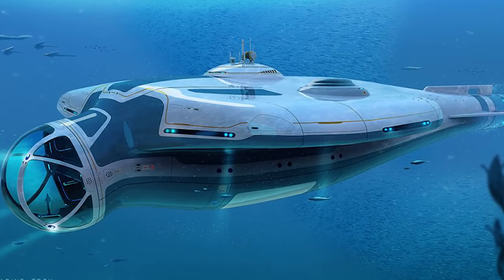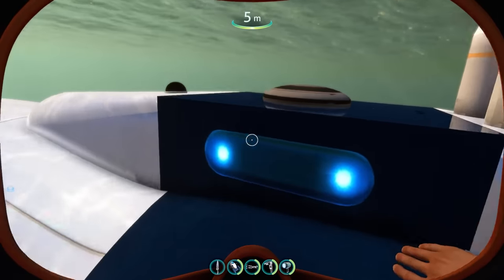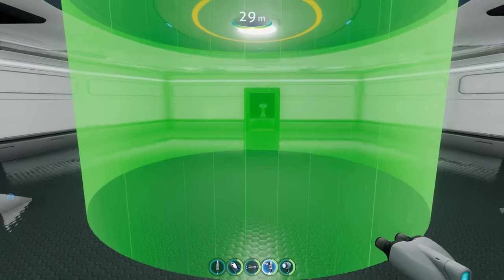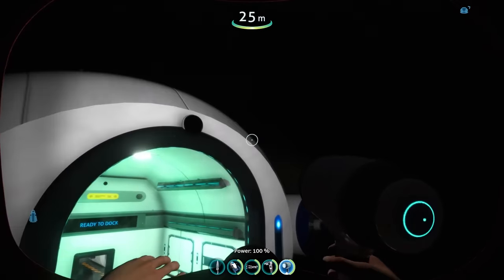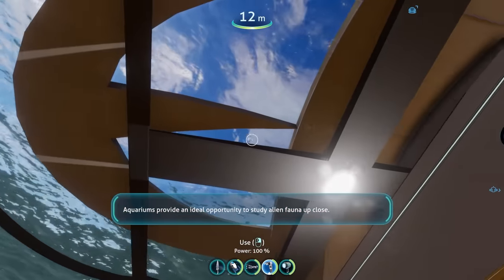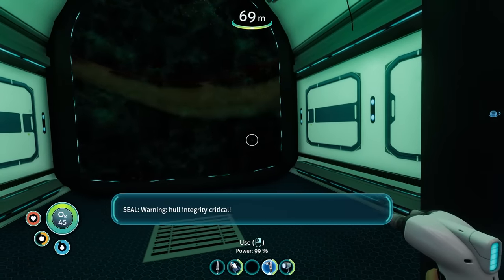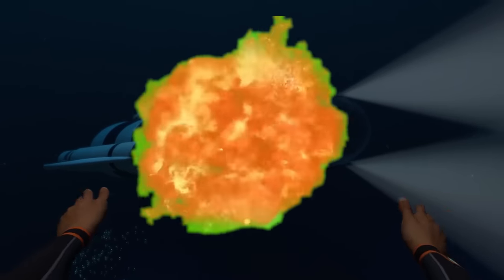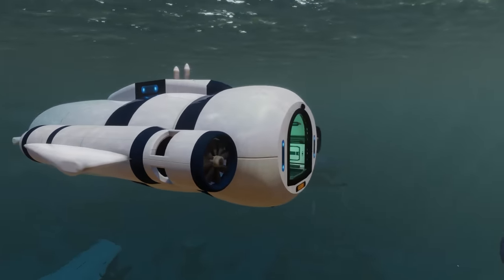The MOST ADVANCED Submarine mod yet! Subnautica SEAL Submarine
The SEAL submarine is a massive new Submarine added to Subnautica, developed by the SEEL modding team! It has a massive interior with space for Nuclerar Reactors, Aquariums, a docking bay for your seamoth and PRAWN Suit, & more!

These awesome people are working on this mod:
• Sophia (22staryds)
• Eldritch (eldritchcarmaker)
• Eel (lee23)
• Lilly (nocontextlilly)

- And The Sky Shall Unfold 3 - Johannes Bornlöf
- Gaining Season - Lupus Nocte
- The Flamingo Song - Johan Glossner.mp3
- Adrenaline Push - Bonkers Beat Club